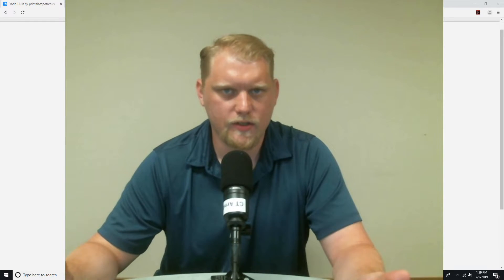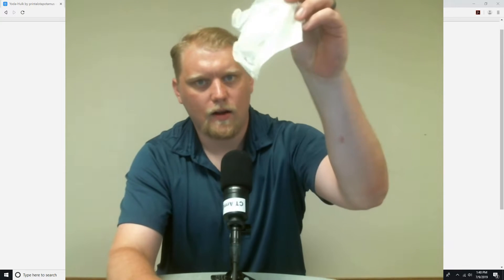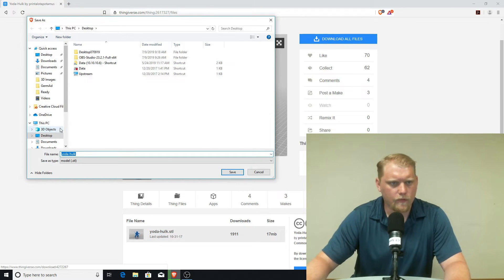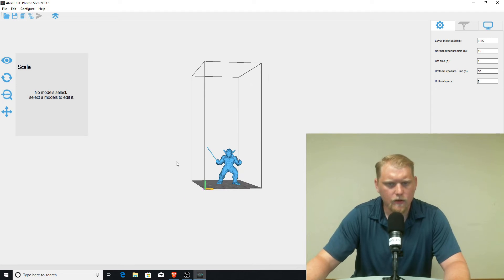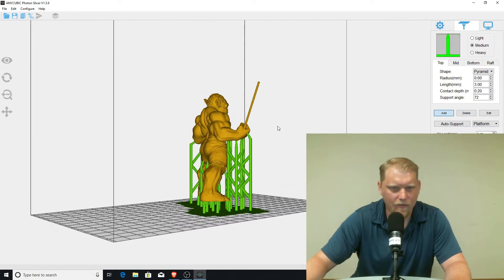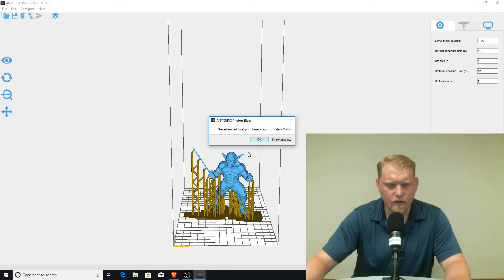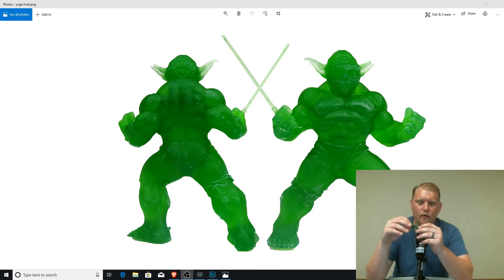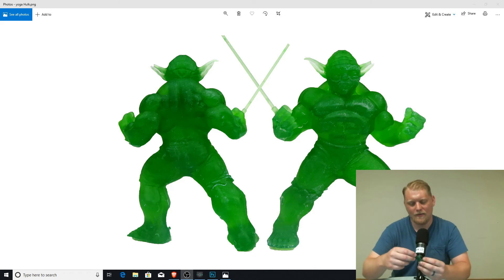Custom 3D Color tutorial on Anycubic Photon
In this video, we set up a print in the Anycubic slicer and blend a custom color to match our theme.

Color Formula:
Hero Tran. Blue 47% (47 grams)
Hero Tran. Yellow 47% (47 Grams)
Hero Black 5-6% (5-6 Grams)

Total weight 100 grams